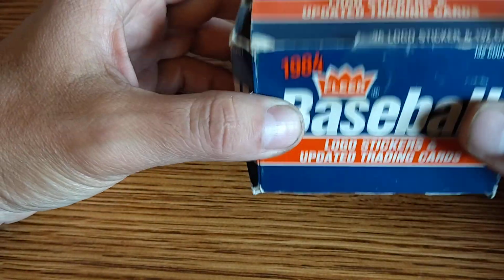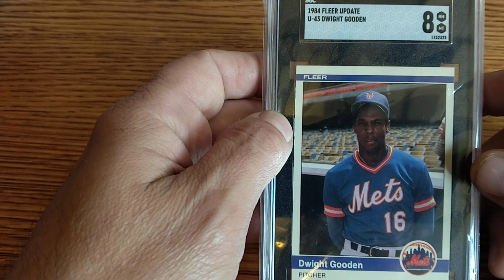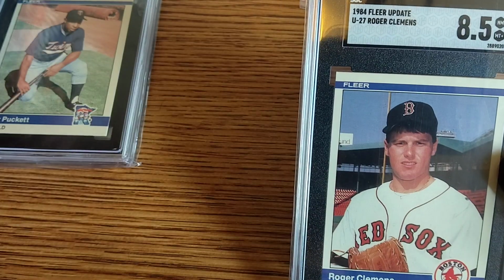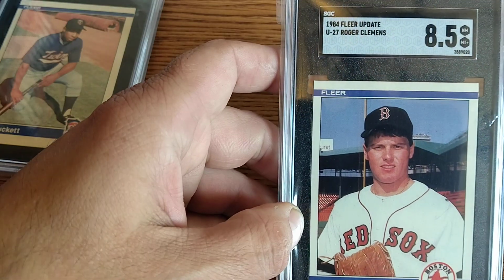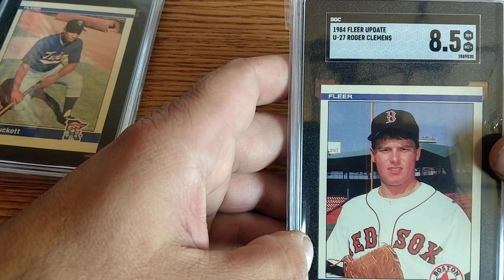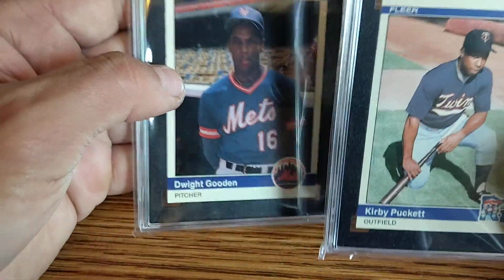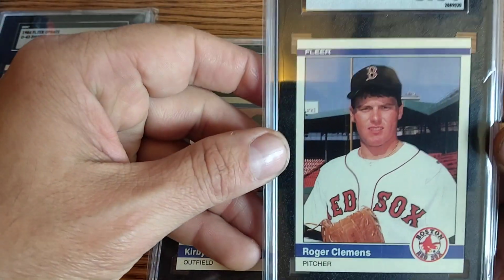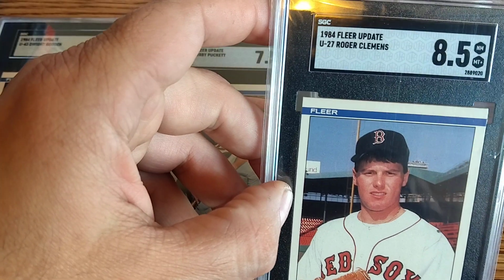Landing the last baseball grail cards of 1980s baseball for the PC: Puckett, Gooden & Clemens RC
This video details my most recent eBay purchase of the 1984 Fleer Update set which closes out my run of 1980's baseball sets.
This acquisition proves that patience is a virtue, as I was able to pick up this set for an amazing.
It also features the rookies of Dwight Gooden, Kirby Puckett and Roger Clemens.